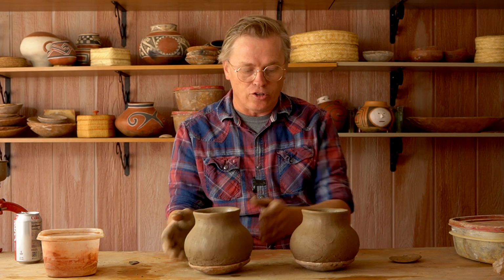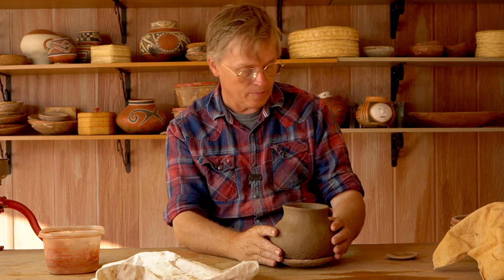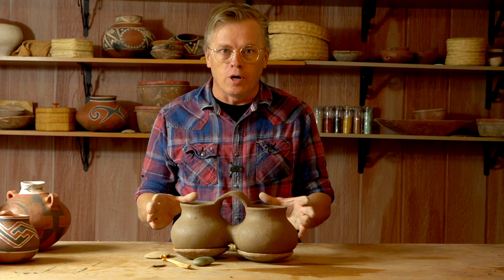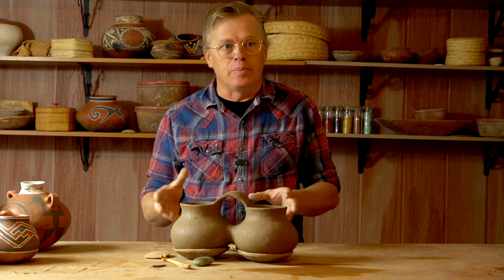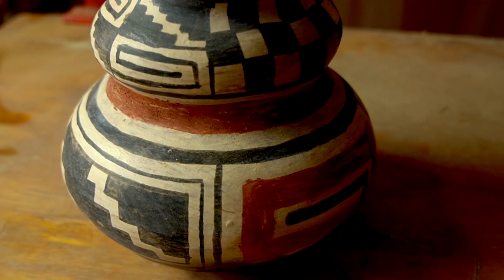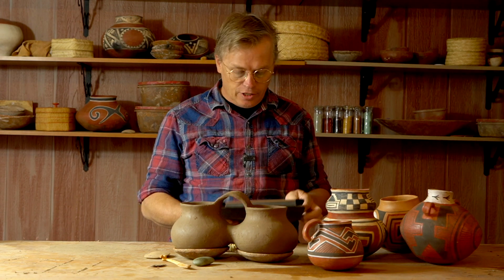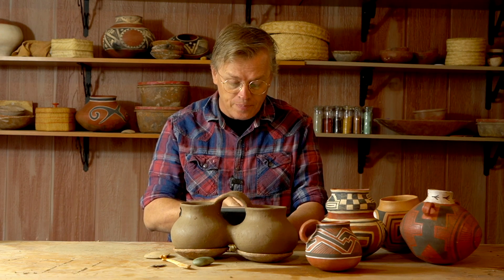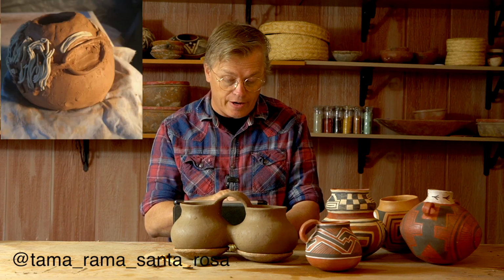Making the Mysterious Double-Pot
The double jar is one of the more difficult forms to coil in the ancient pottery challenge. In this video I coil a double jar and then review our progress on the ancient pottery challenge, my work and that submitted by some of my viewers.

📚 Improve your pottery skills
Check out my in-person pottery workshops and online masterclasses to improve your pottery making skills.